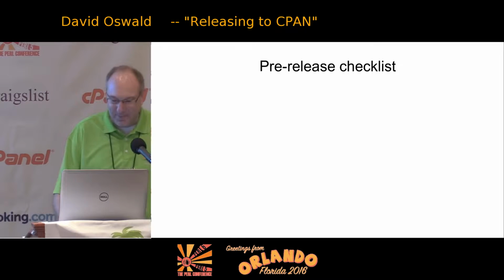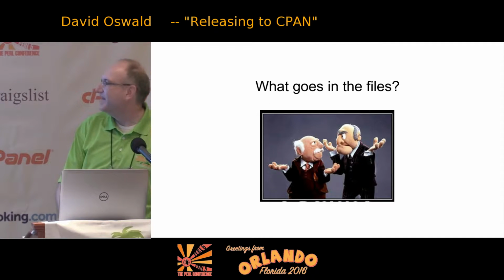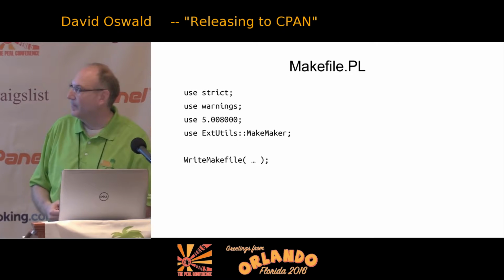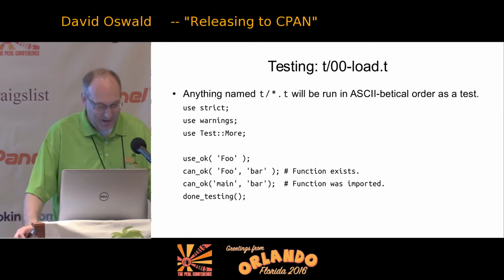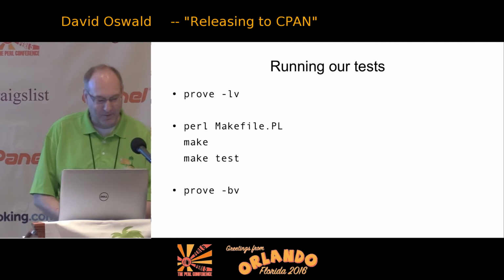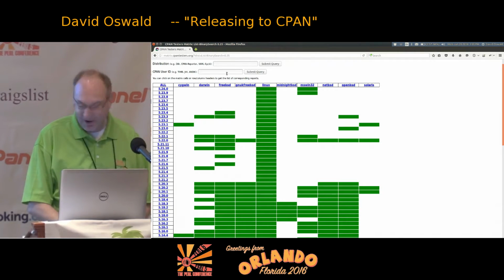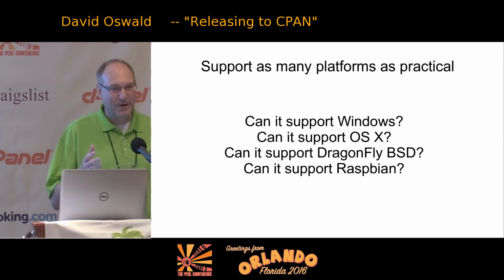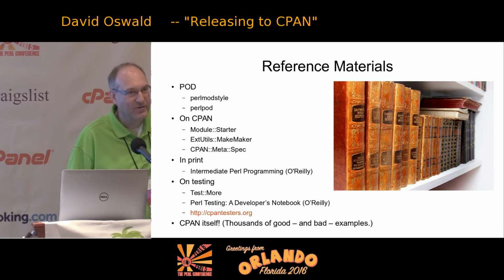2016 - Releasing to CPAN - David Oswald